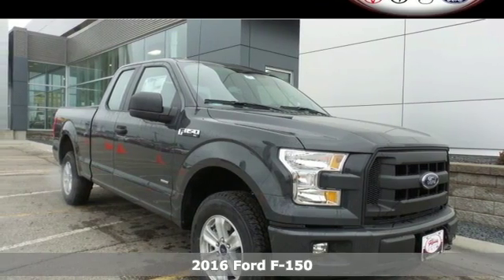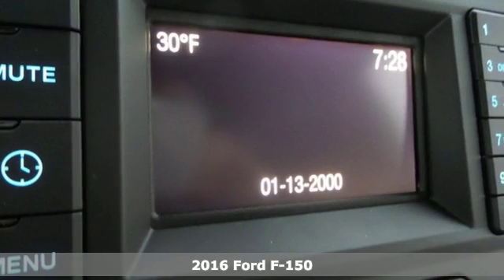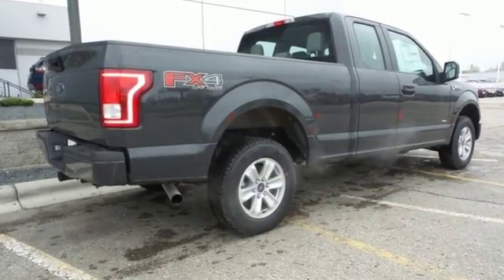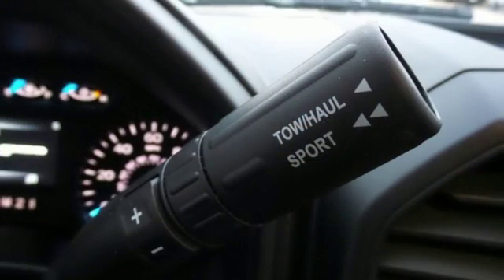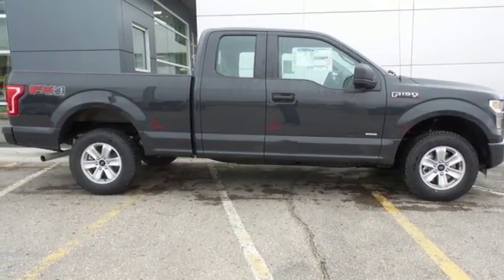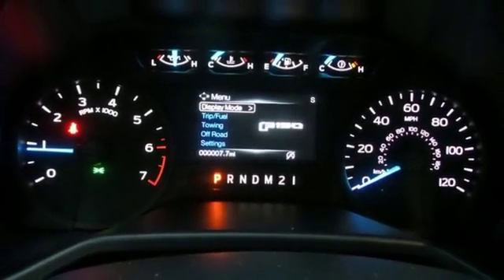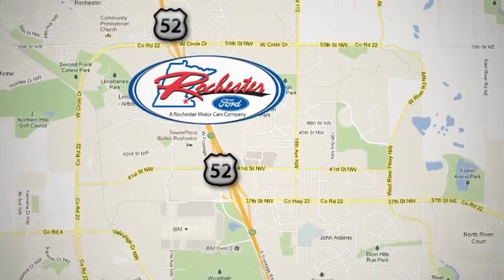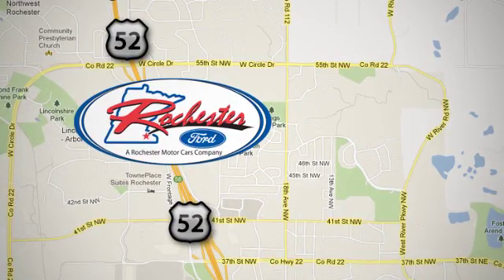New 2016 Ford F-150 Rochester MN Winona, MN F168099 - SOLD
Year: 2016
Make: Ford
Model: F-150
Trim: XL
Engine: 2.7L V6 EcoBoost
Transmission: 6-Speed Automatic Electronic
Stock #: F168099
VIN: 1FTEX1EP2GKD23820

Address:
4900 Hwy 52 North